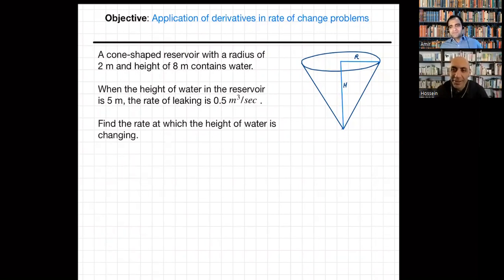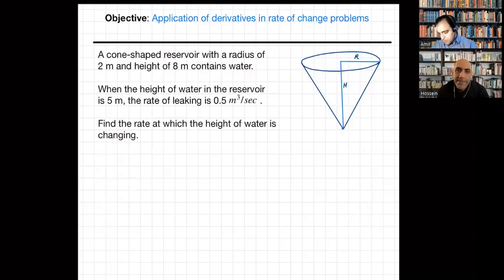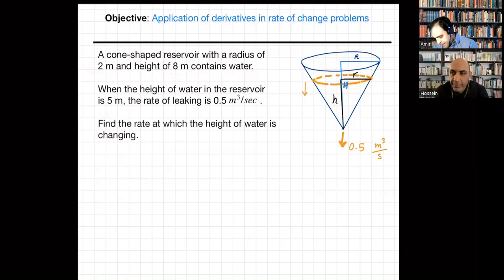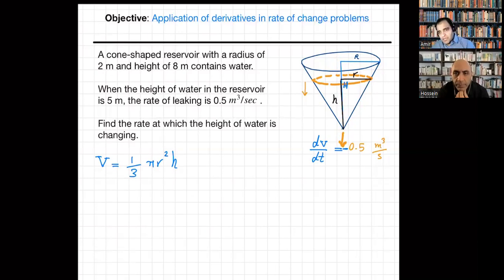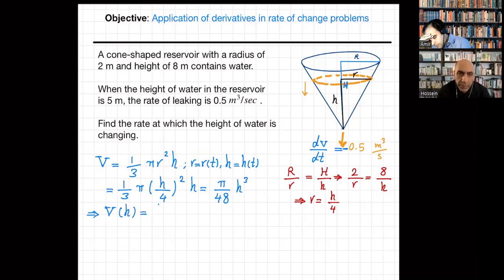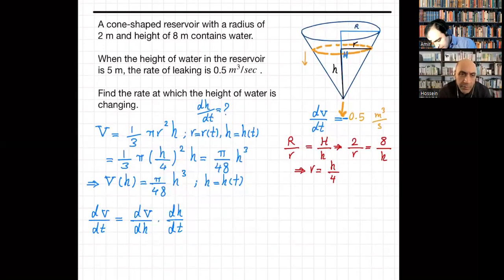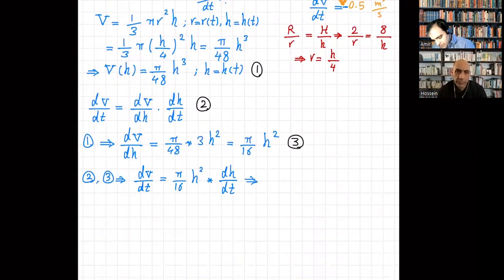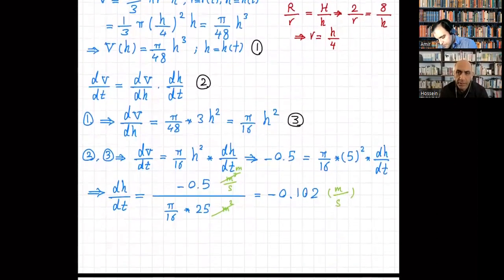Reservoir Leakage | Rate of Change | Application of Derivatives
PhD Grads in Engineering use derivatives to evaluate the leakage of a water reservoir.